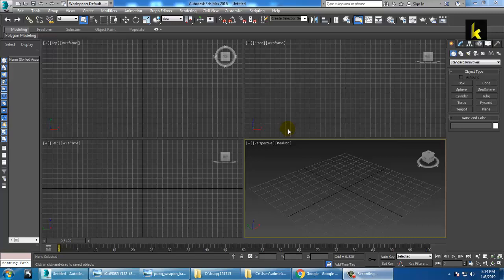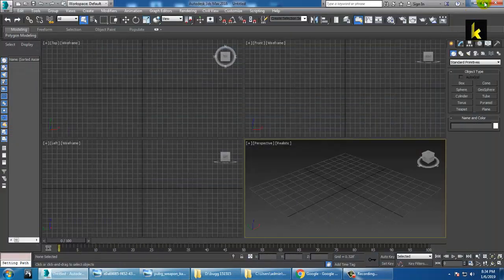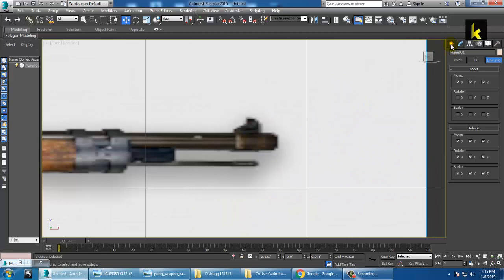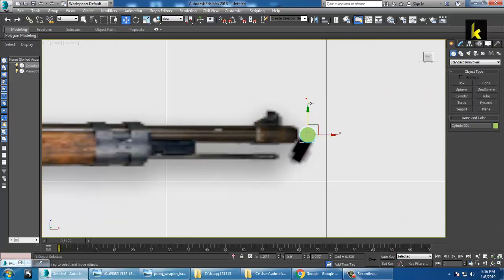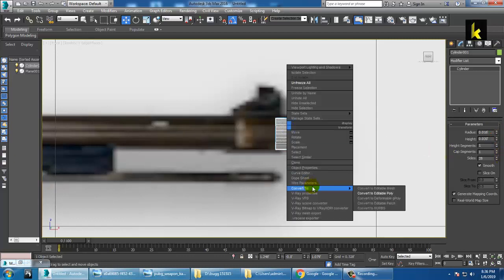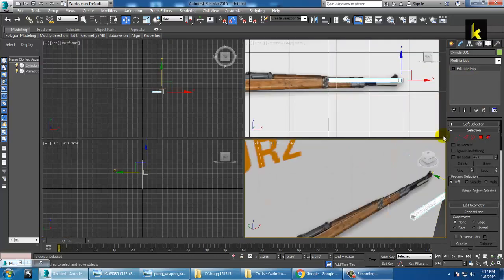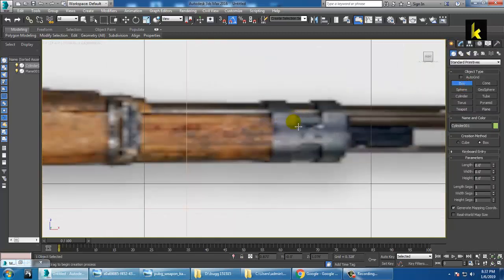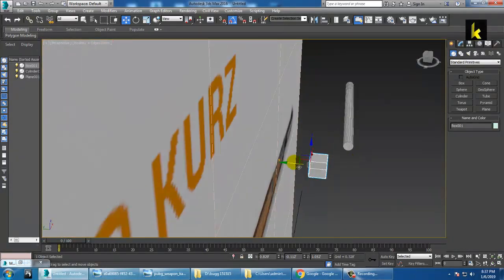Tutorial on Modeling and Texturing a Pubg Sniper Rifle in 3dsmax using Vray ( Part 1)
Tutorial on Modeling and Texturing a Pubg Sniper Rifle KARABINER 98 KURZ in 3dsmax  using Vray ( Part 1)